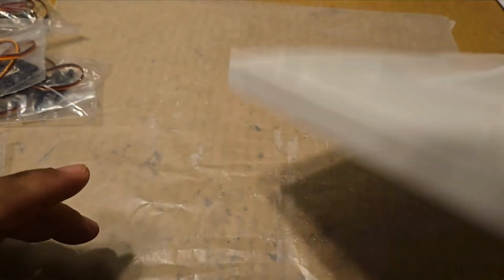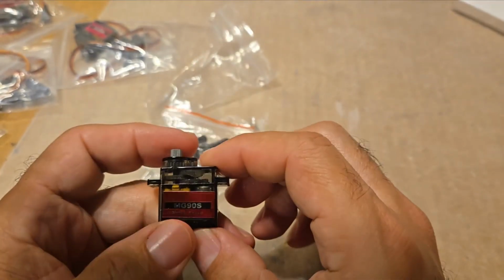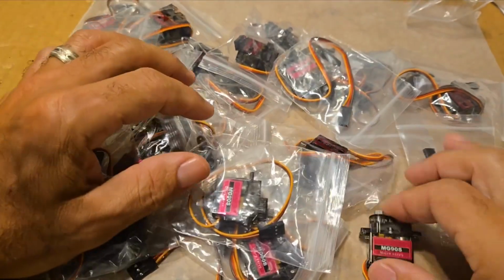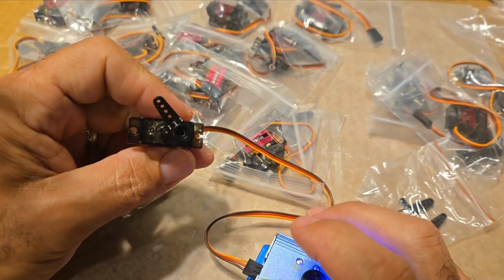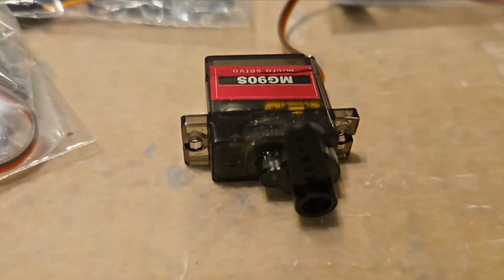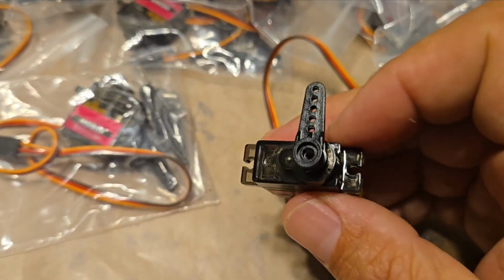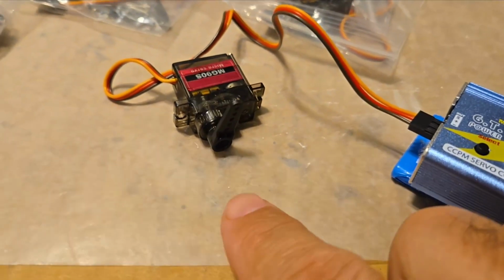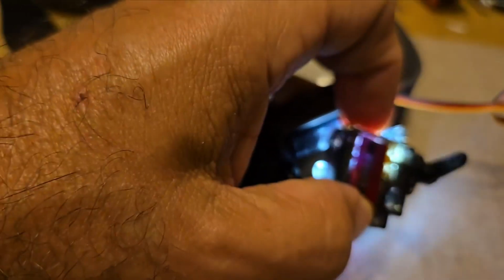Hanaive 16 pièces MG90s 9g micro servomoteur mini servomoteurs RC servo kit, tous les 16 fonctionnen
👉 Lien Amazon France